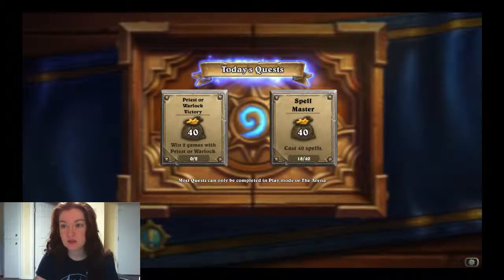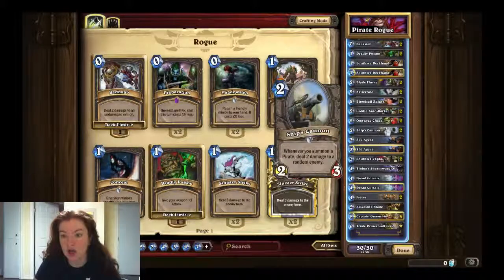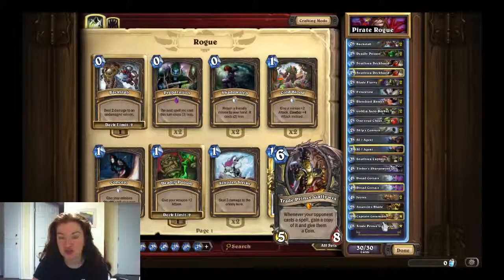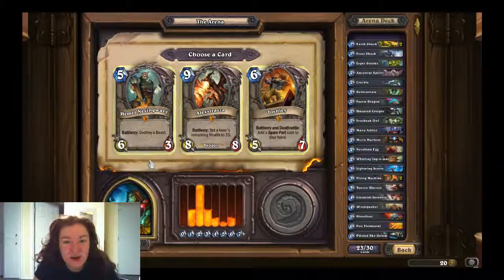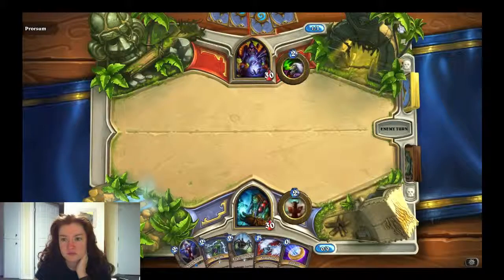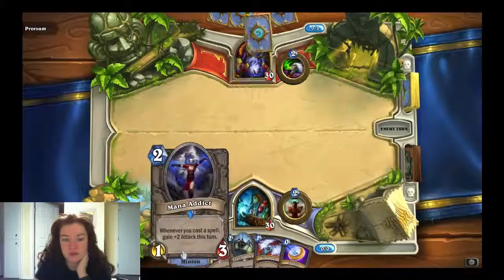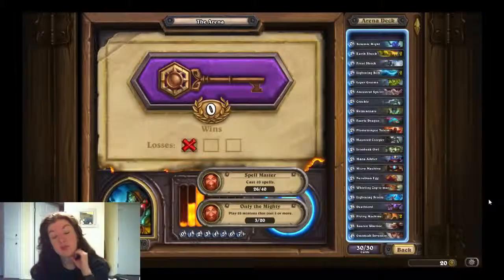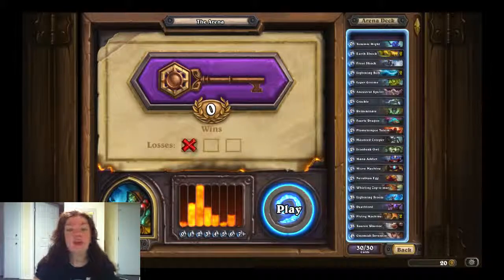P14D350 - Shaman Arena Run - I FINALLY GOT A LEGENDARY IN ARENA!!!!